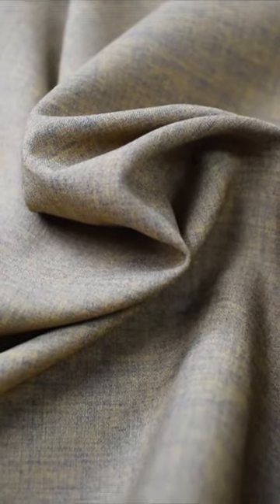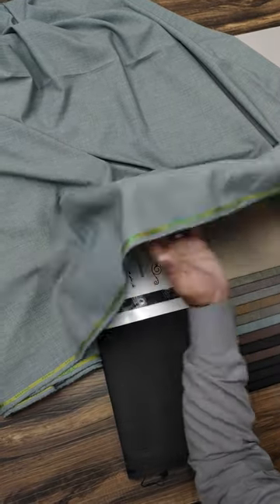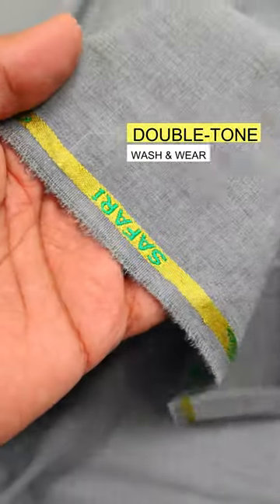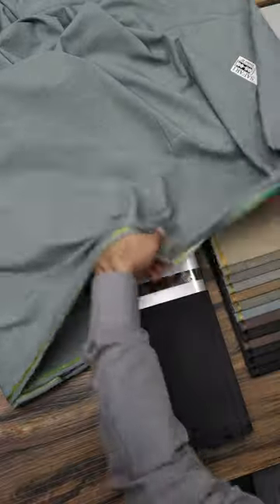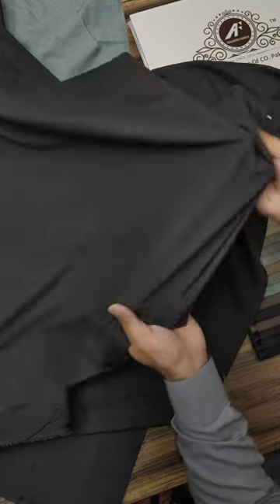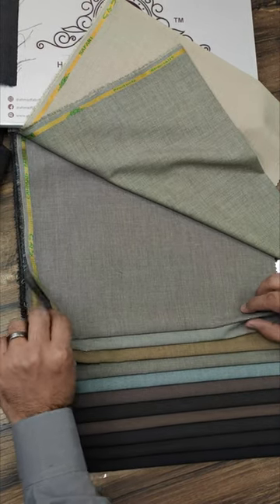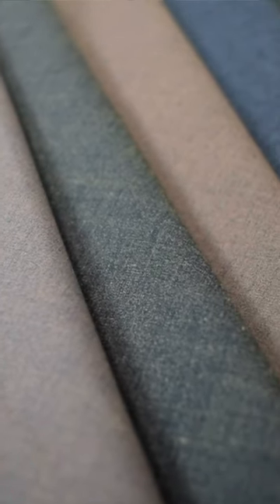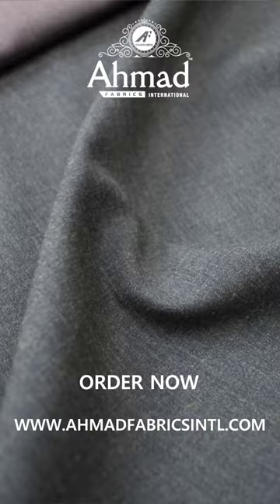SAFARI | Ahmad Fabrics International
Safari Suiting (Two-Tone Wash & Wear)
Crafted with more care & love made with soft & light fabrics to make it the perfect cloth that gives comfort and a delightful feeling to our patrons. The two-tone color range has mesmerizing shades of both light & dark colors.

Type: Un-stitched
Stuff/Material: Two-tone wash and wear/ Soft and comfortable / light-weight
Cutting/Length: 4.5 Meters
Width/Arz: 55" 56" Inches
Shilling/Shrink: Required
For Mid Season
Soft fabric / Light-weight
Reliable Stuff and Color
Guarantee of fabric, color fade, and 100% return policy.

Note: Due to various types of lighting and flash used during photo shoots, or maybe due to the difference in electronic digital device capturing effects and screen resolutions, the product's design color shade may vary slightly. The brightest shade seen is the closest color to the product.
Note: Due to various types of lighting and flash used while photo shoots, or maybe due to the difference in electronic digital device capturing effects and screen resolutions, the design color shade of the product may slightly vary. The brightest shade seen is the closest color to the product